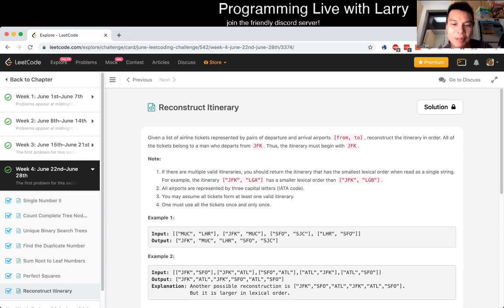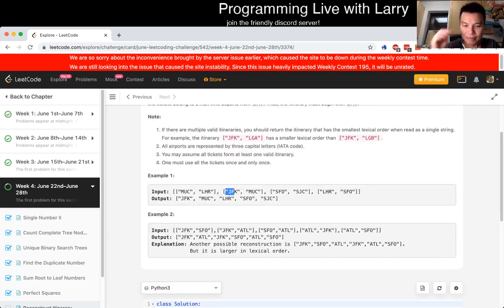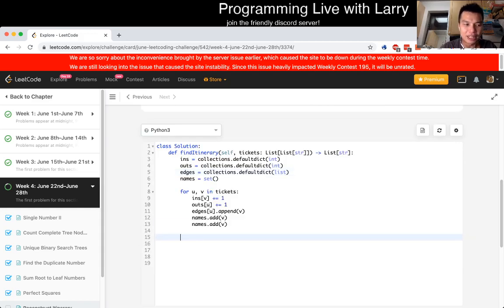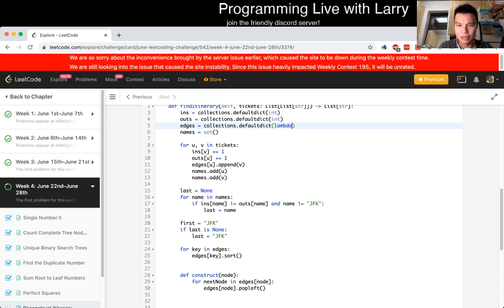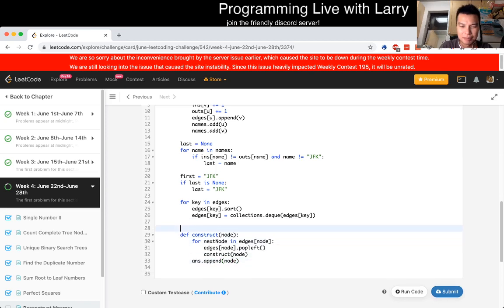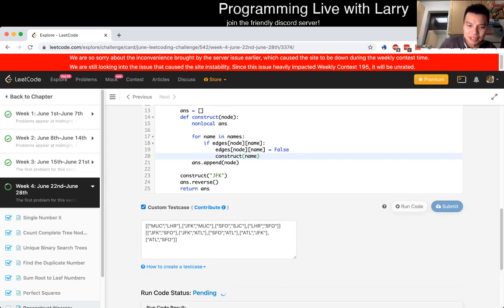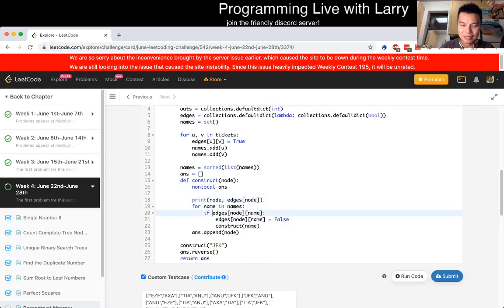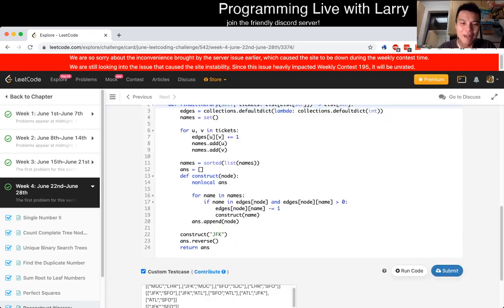Daily Leetcode #89: Jun 28, 2020 - 332. Reconstruct Itinerary